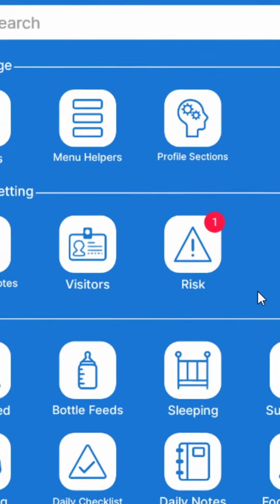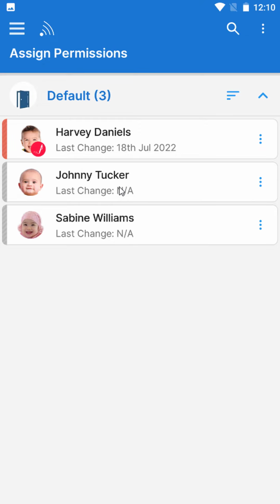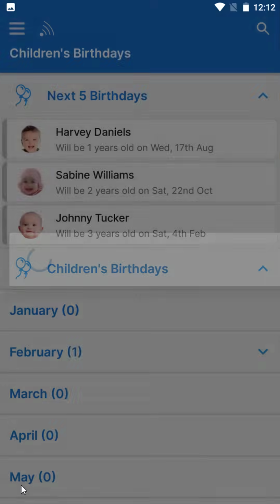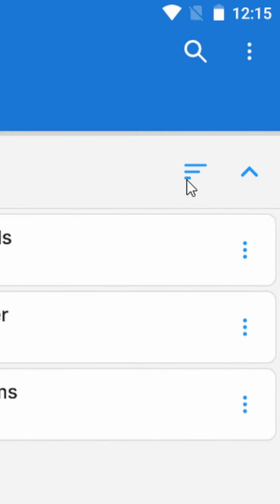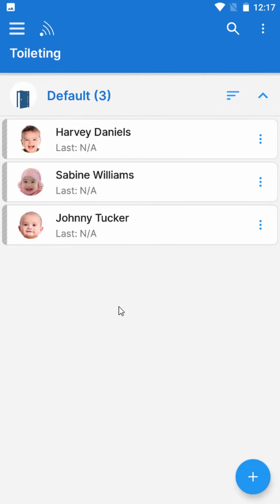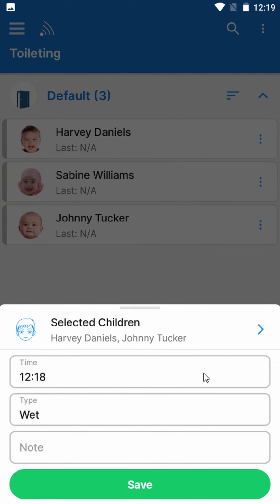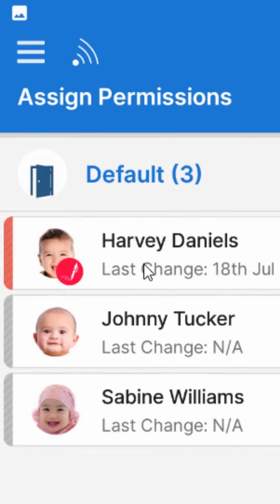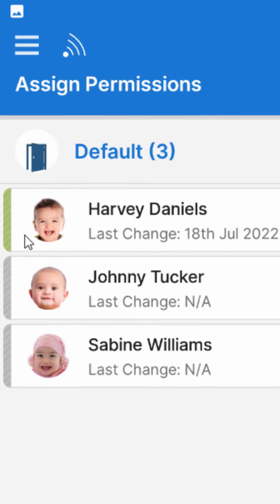New features of the 2022 Baby's Days App .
A short video demonstrating some of the new features on the newly released 2022 Baby's Days app available on Android and iOS for customers and their parents.